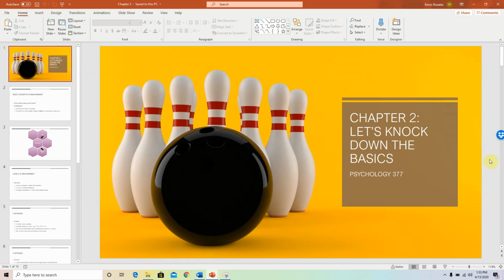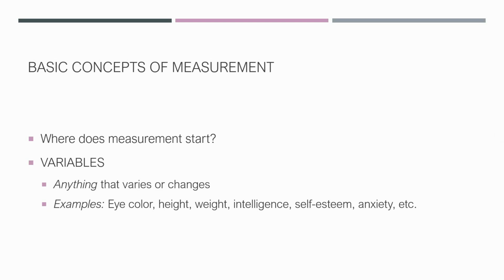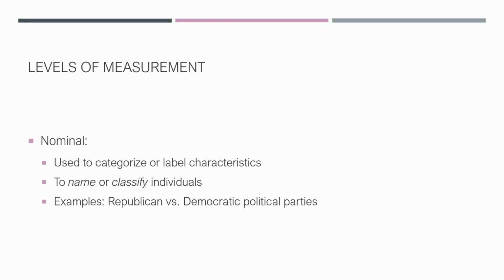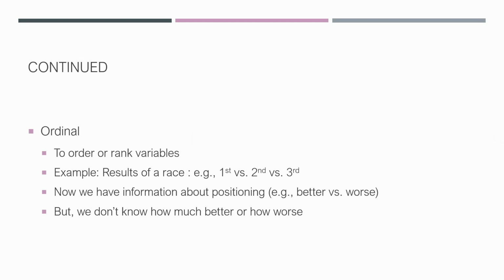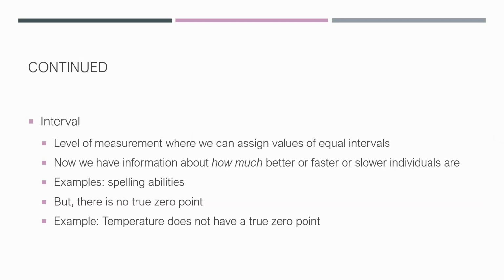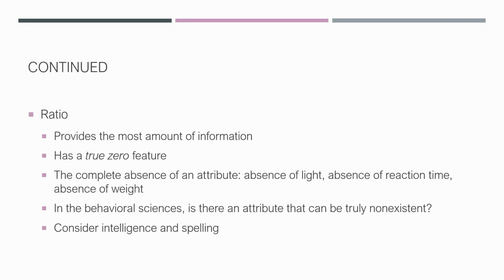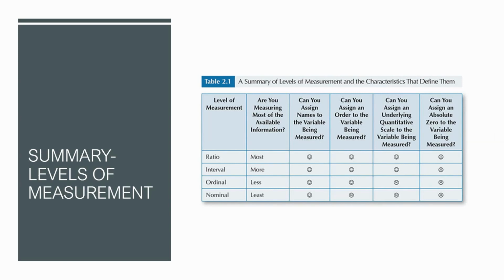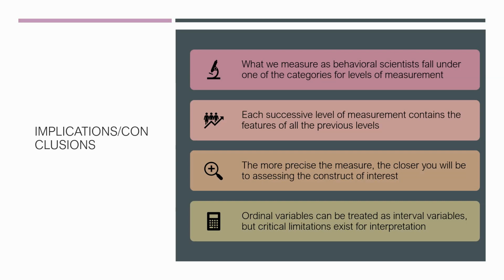Psychology 377: Lecture Chapter 2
For Psychology 377 Students Only